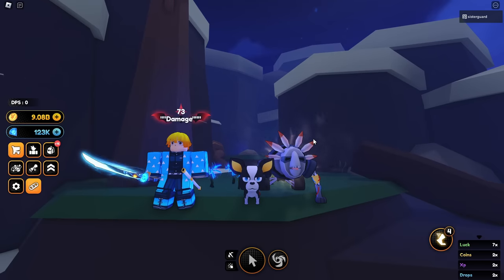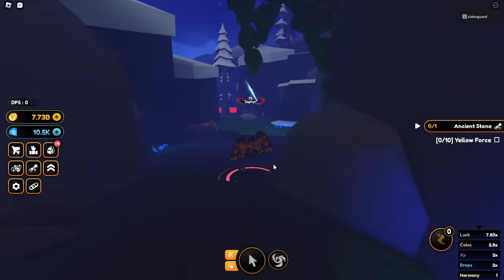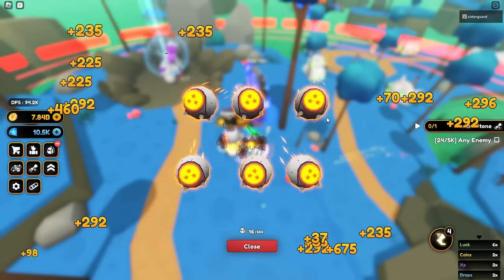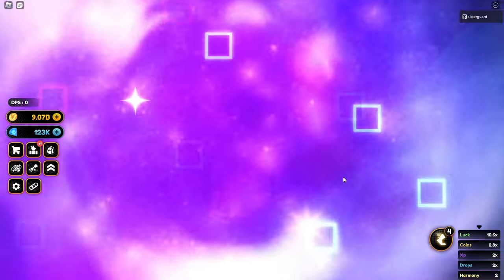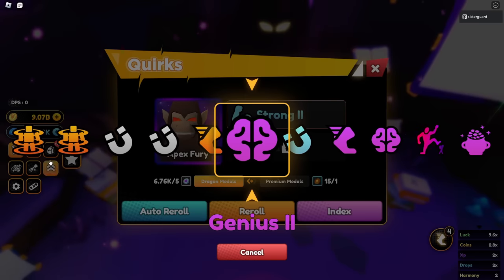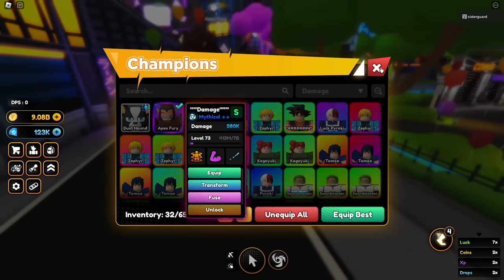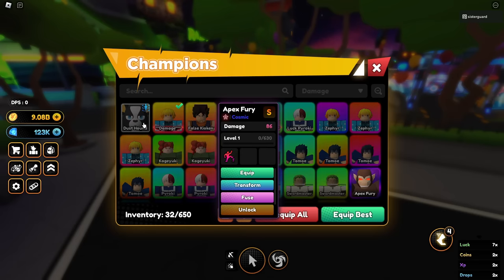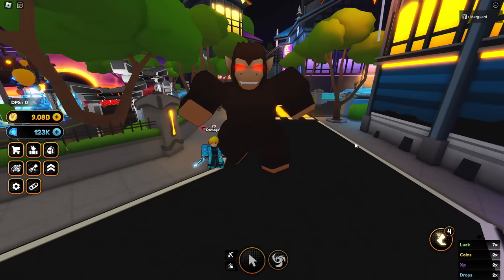How To Get a Free Cosmic/Secret in Anime Champions Simulator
I wanted to show how to get a free cosmic or secret unit in anime champion simulator and one of the cosmic units.